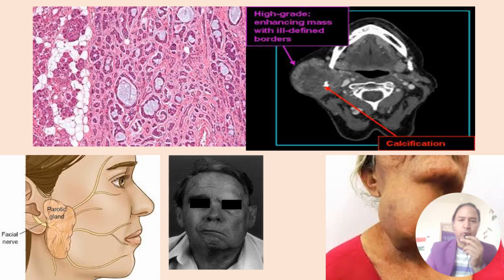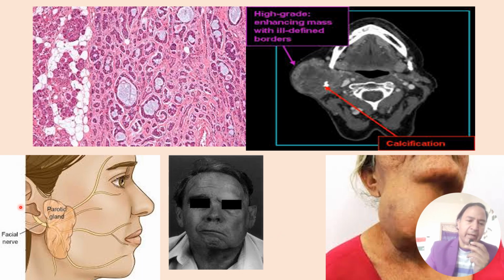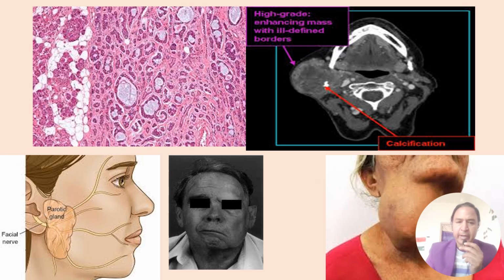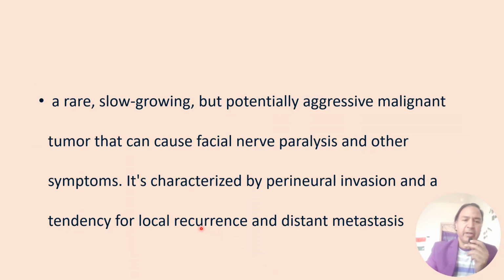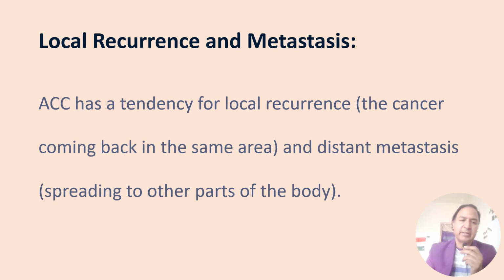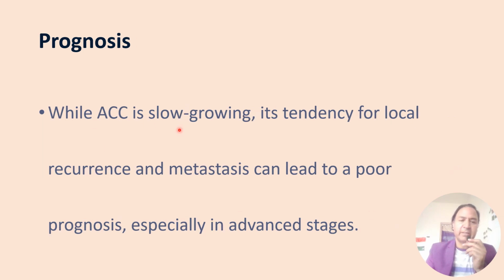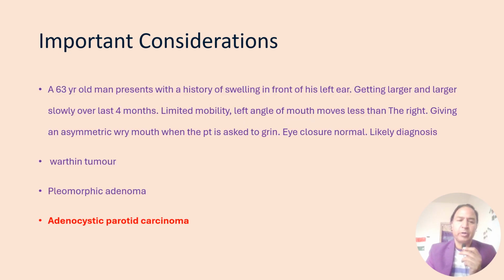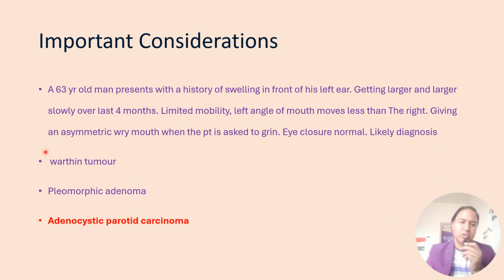Adenoid Cystic parotid Carcinoma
a rare, slow-growing, but potentially aggressive malignant tumor that can cause facial nerve paralysis and other symptoms. It's characterized by perineural invasion and a tendency for local recurrence and distant metastasis

ACC is a relatively uncommon type of cancer, accounting for about 10% of all salivary gland malignancies.

ACC is known for its slow growth rate, but it can be aggressive and potentially lead to recurrence or metastasis.